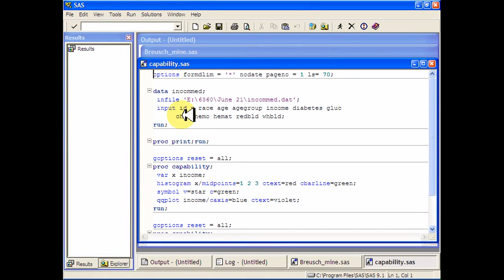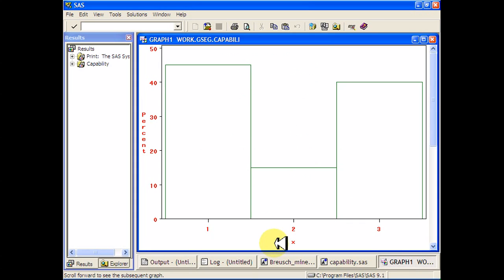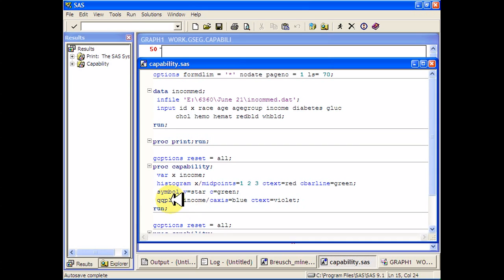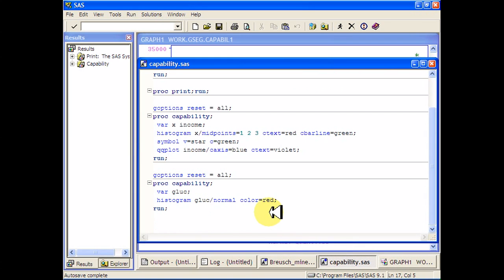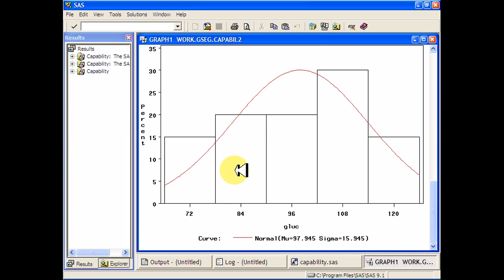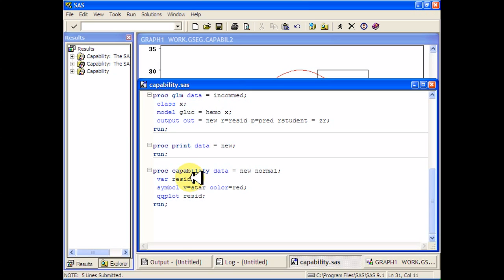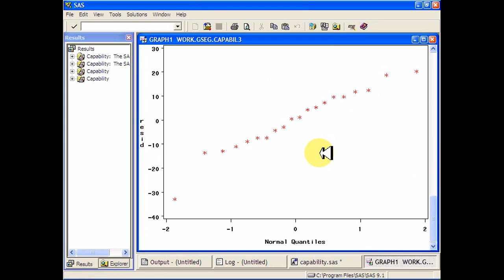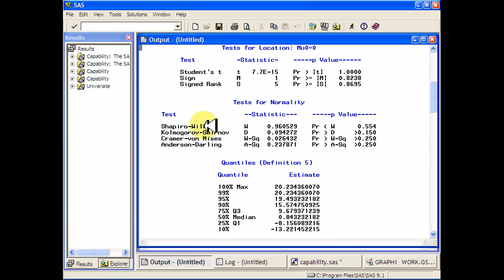SAS- More Residual Analysis